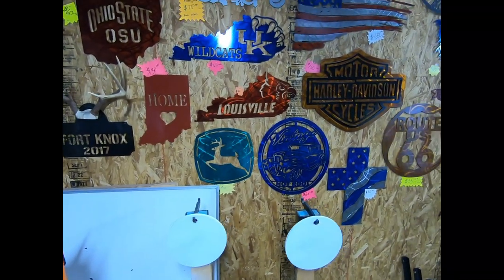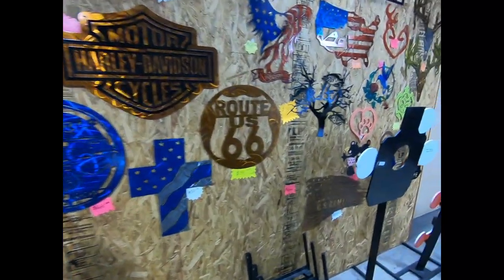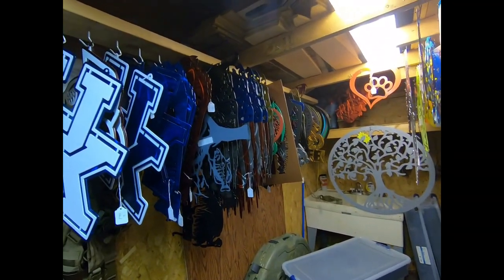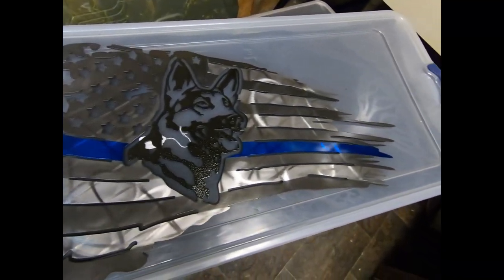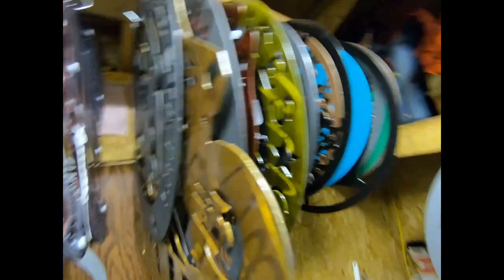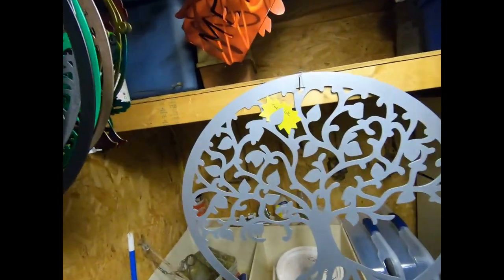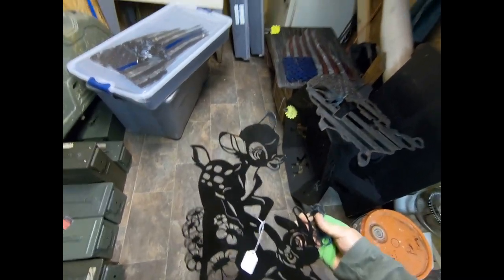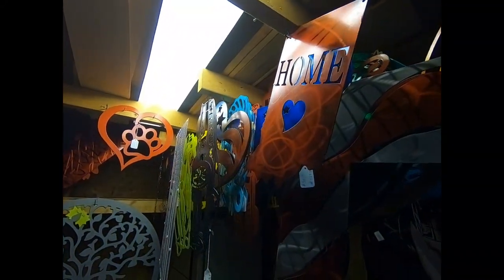Some of what we do at SOT Metalworks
In this video we go over a few things we do and make at SOT Metalworks. This is not a real in depth video, just a overview of some of the things we have and some of the things we do from day to day.